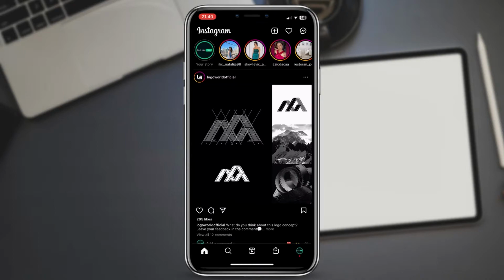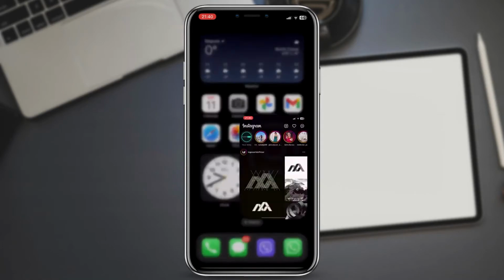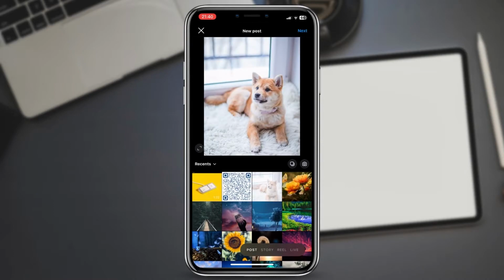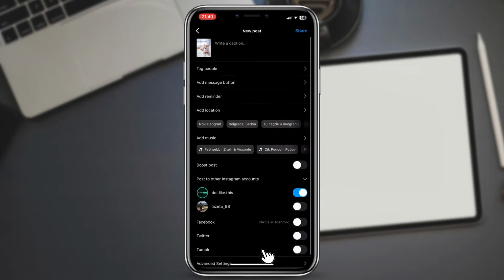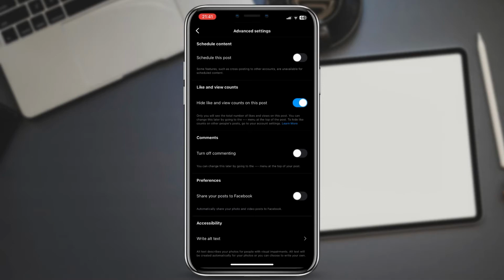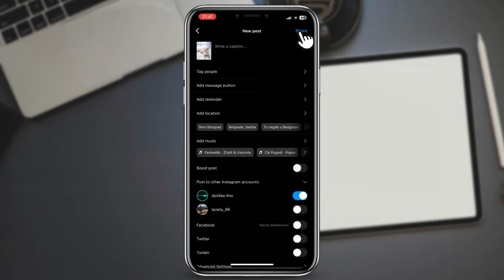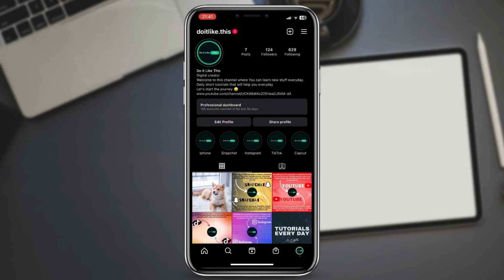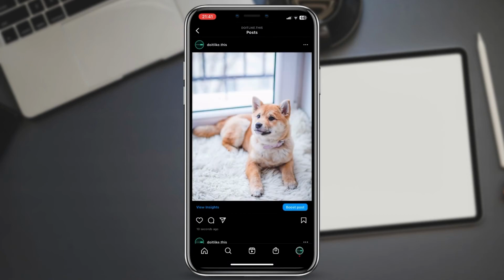How To Hide Likes Count On Instagram Post | Step By Step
Learn How To Hide Likes Count On Instagram Post

In this quick one-minute tutorial, learn the savvy trick to conceal likes count on your Instagram posts effortlessly. As Instagram evolves, so do our preferences for privacy and engagement. Whether you're an influencer, a content creator, or simply someone who values a more intimate online experience, hiding likes count can enhance your digital space. Watch now to discover the step-by-step process to discreetly tuck away those likes, empowering you to focus on authentic connections and meaningful content. Don't let the numbers dictate your online journey – take control with this simple Instagram hack.